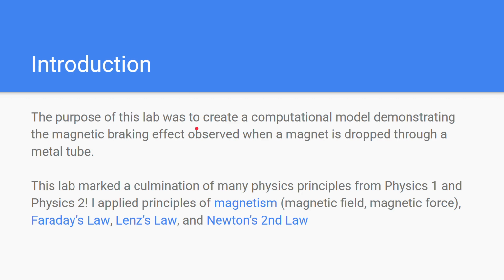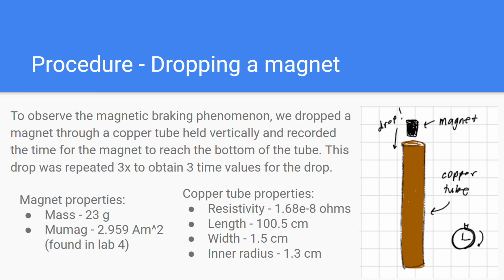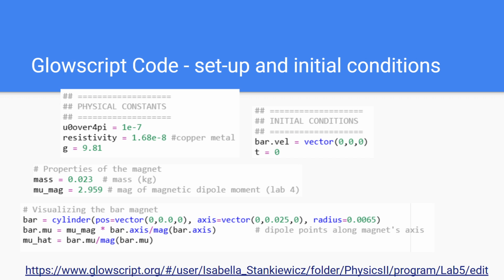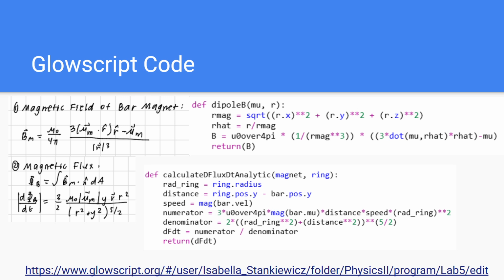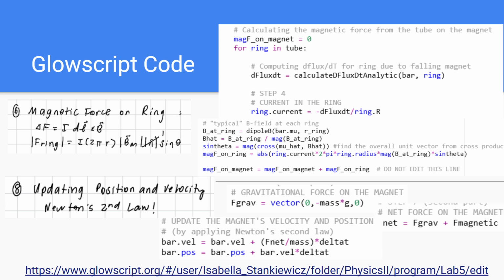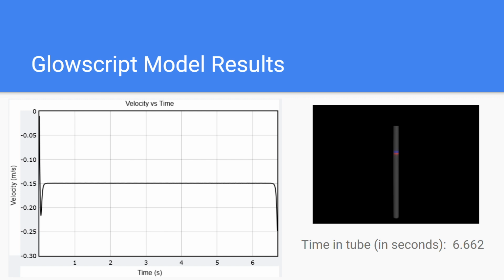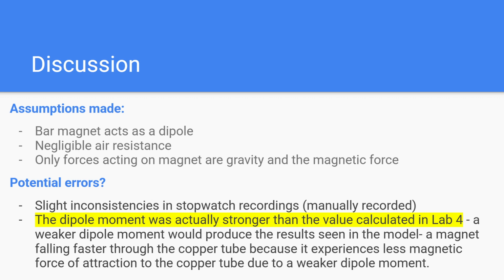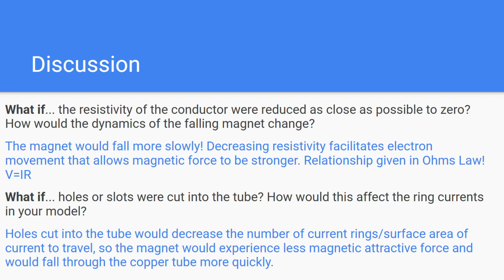Physics 2 Lab 5 - Faraday Braking